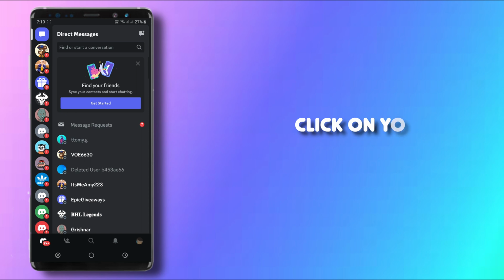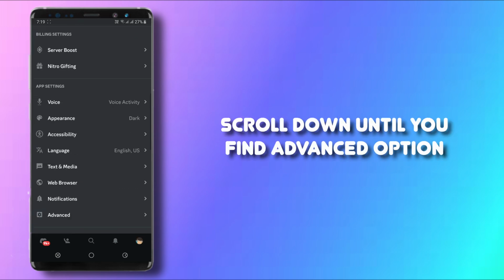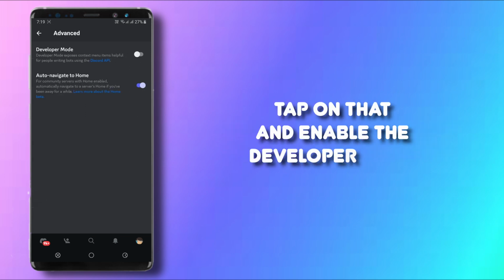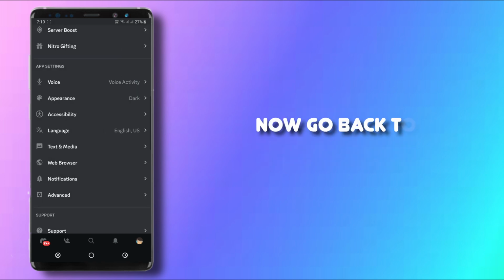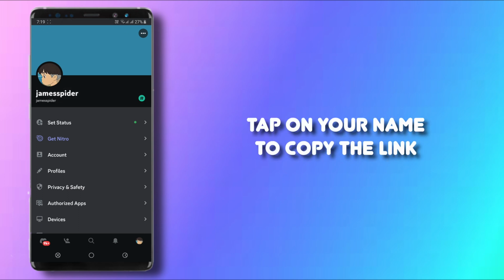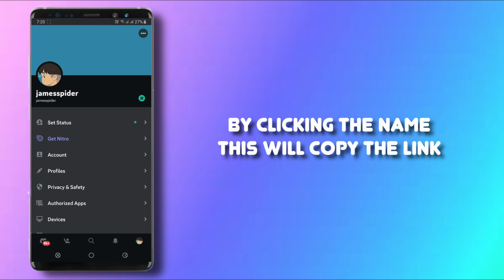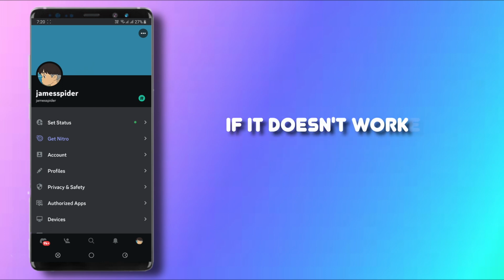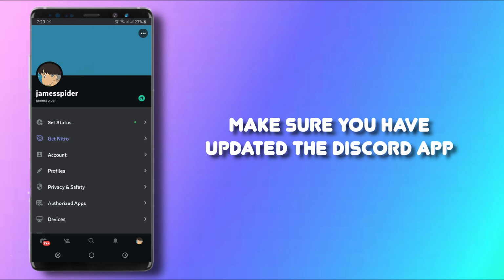How To Copy Discord Link On Mobile - 2023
In this video, we will show you how to copy discord profile link on mobile step-by-step in just 3 min.